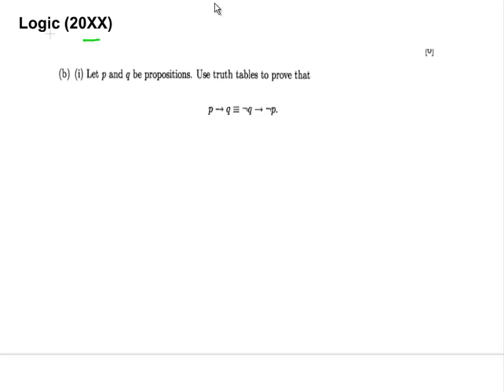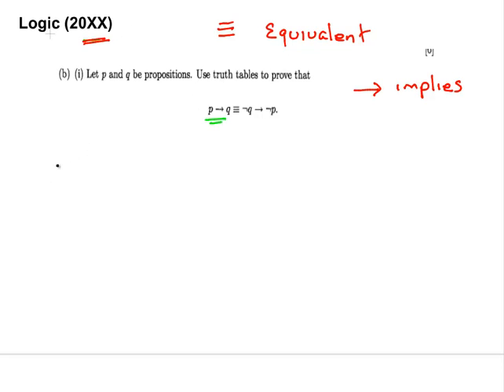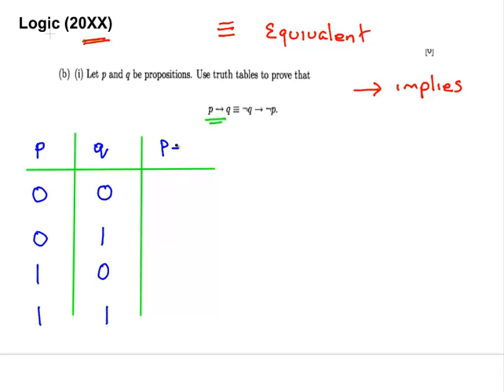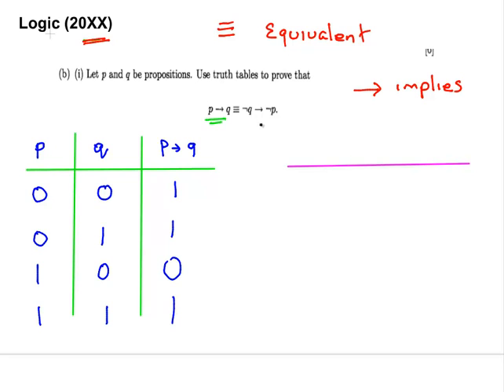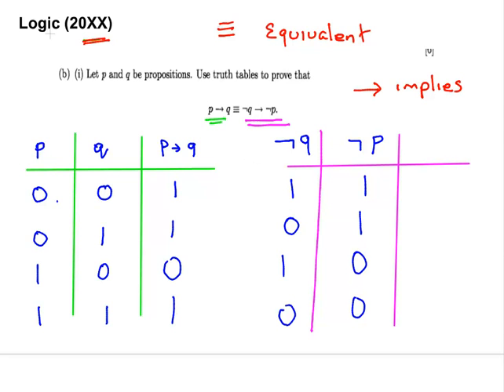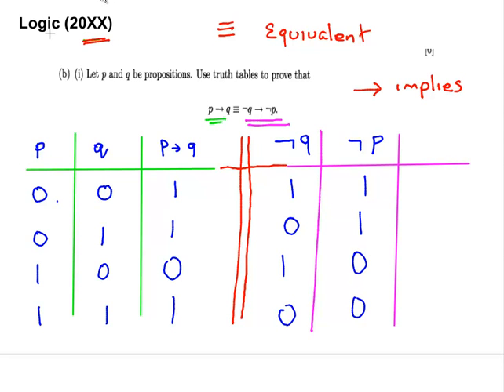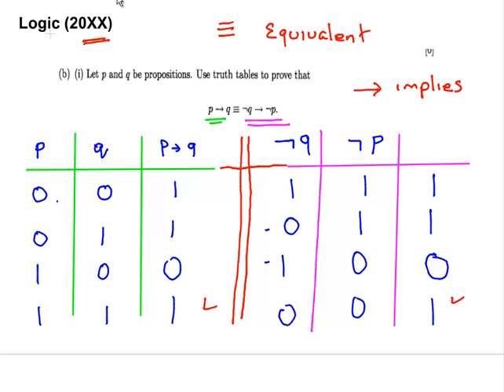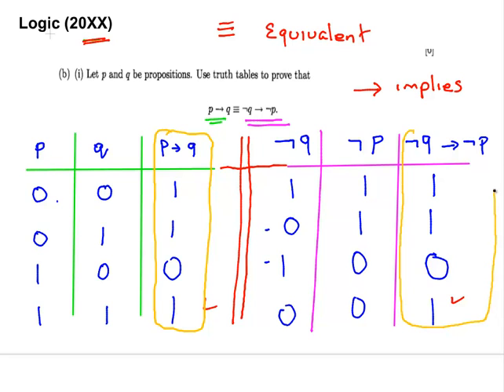Logic - proof by truth table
MathsResource.wordpress.com - Discrete Maths - Logic